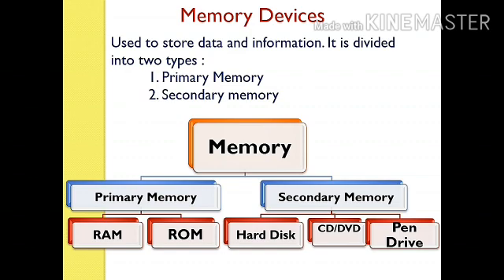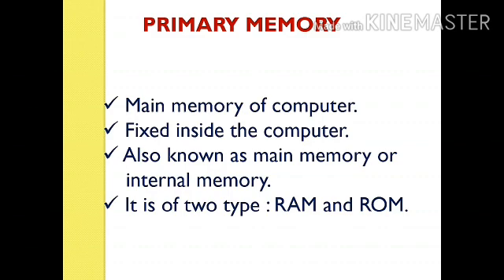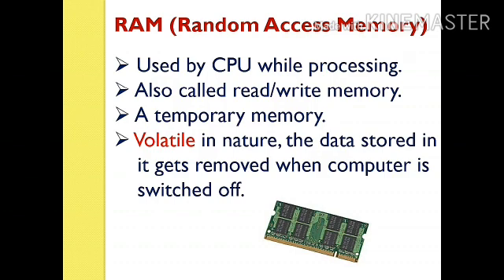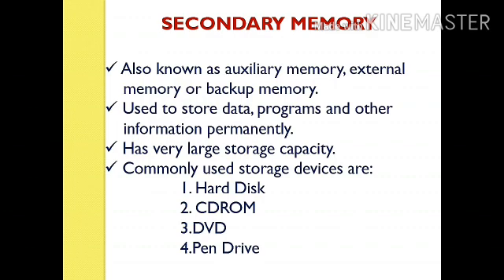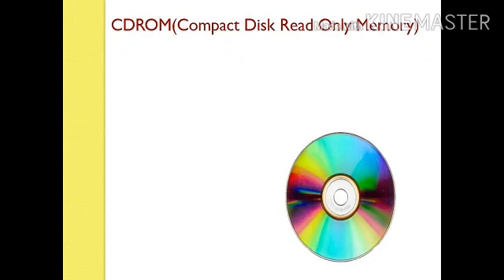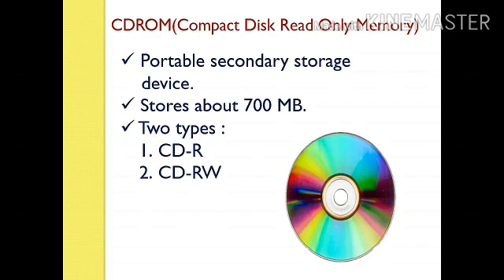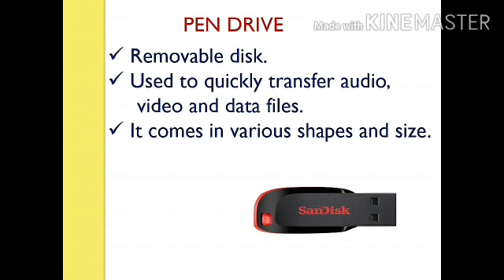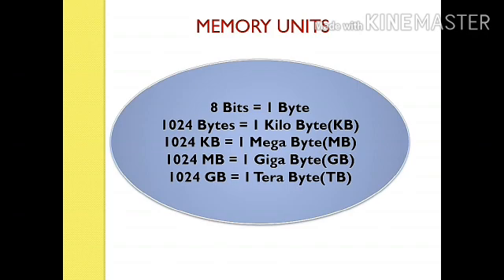Computer for class 6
Online Computer class for the students of class 6 by Mrs. Jincy Jithin